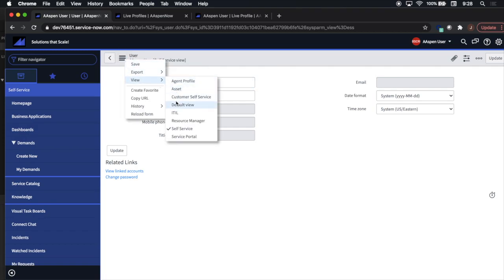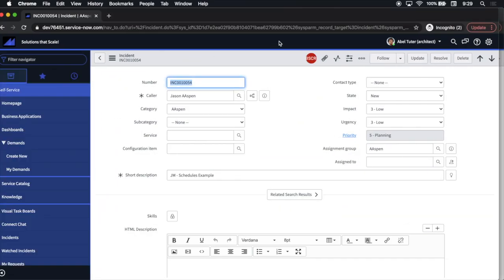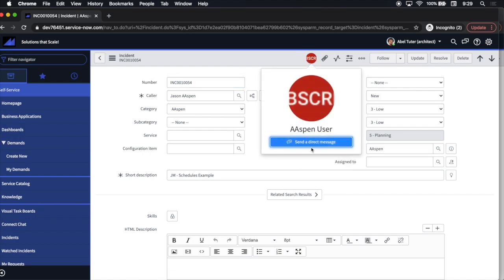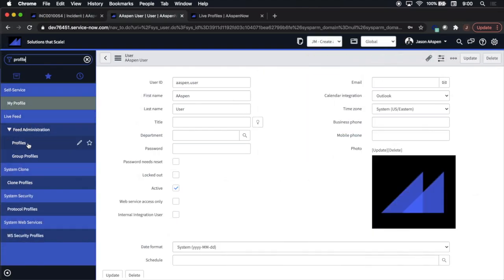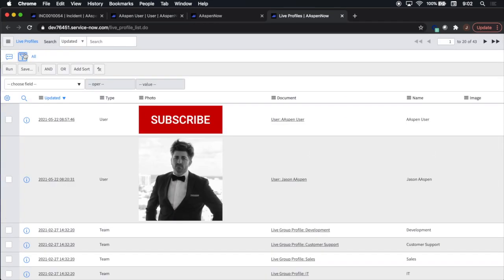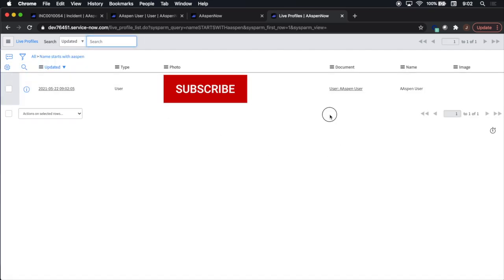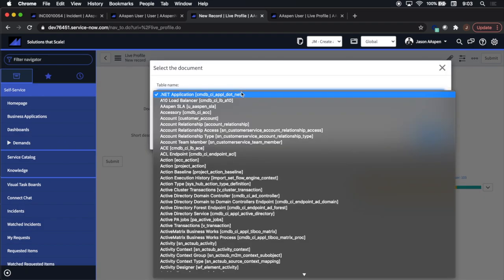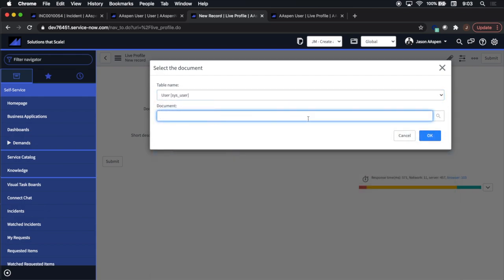How to Upload the User Presence Profile Pic - ServiceNow Shortcut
Having trouble locating where the User Presence pic is located? This video shows where to locate it :)